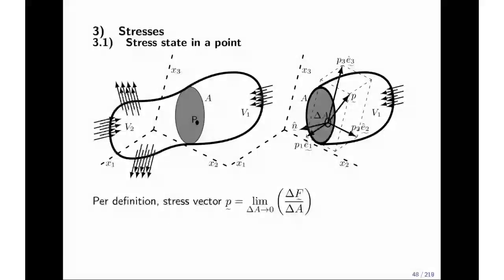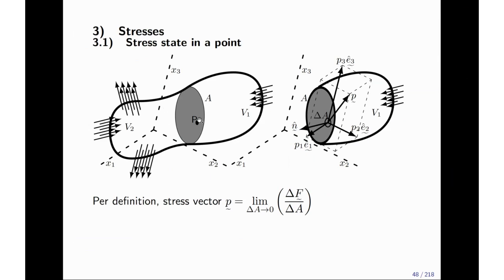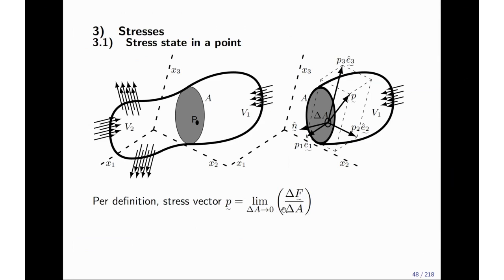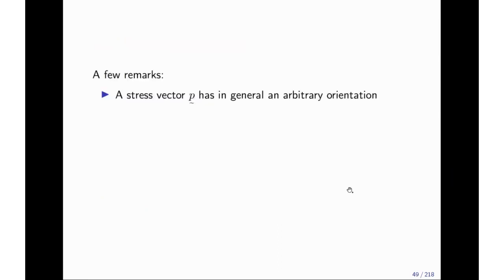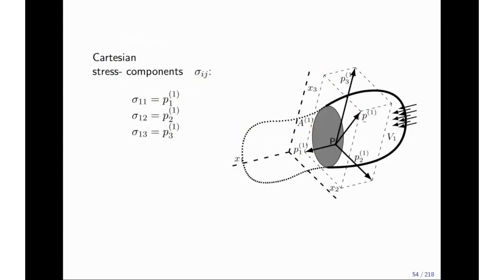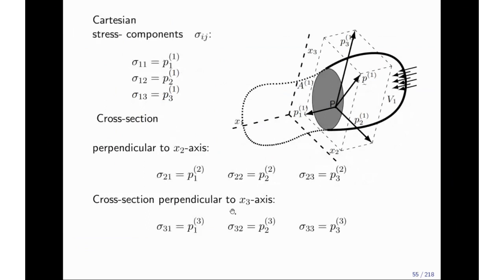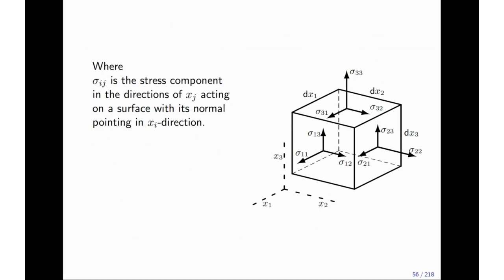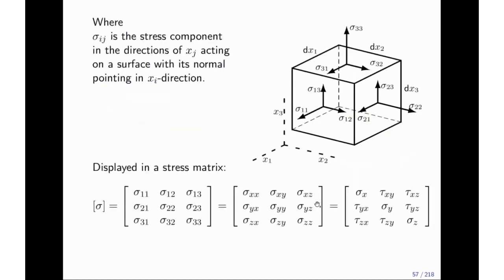Elasticity Theory 3.1 - Stress Definition